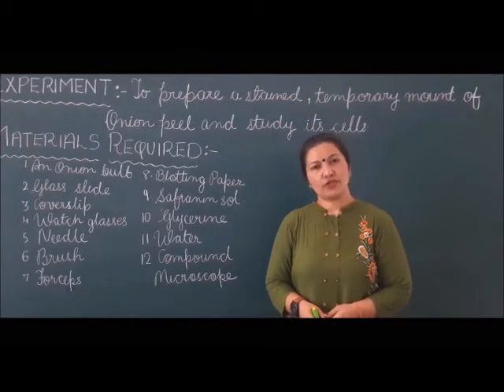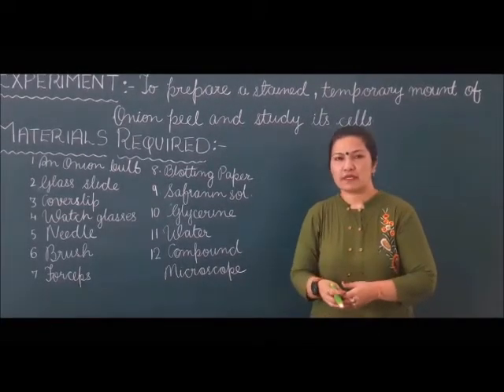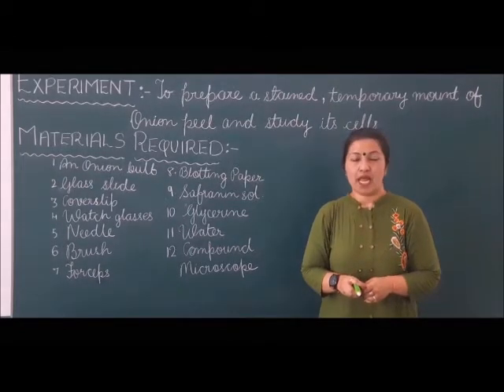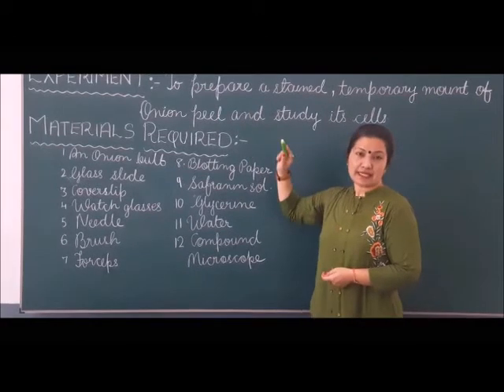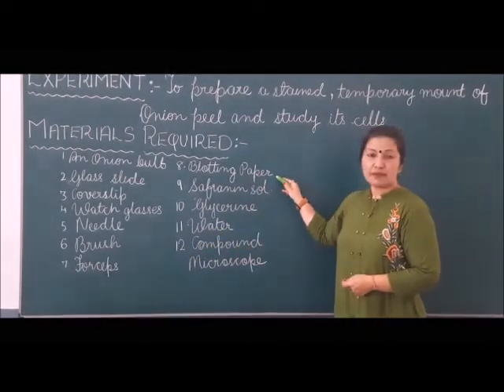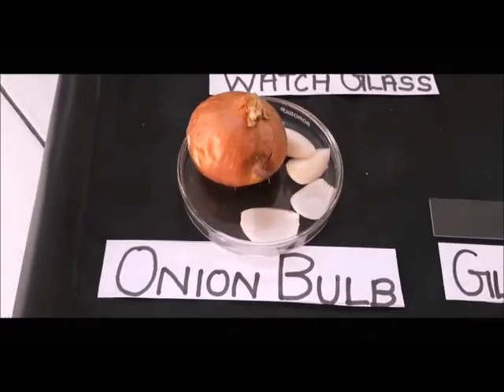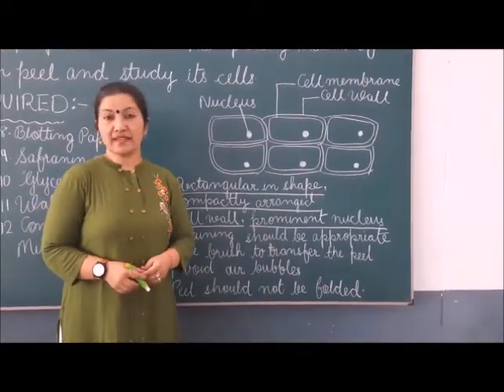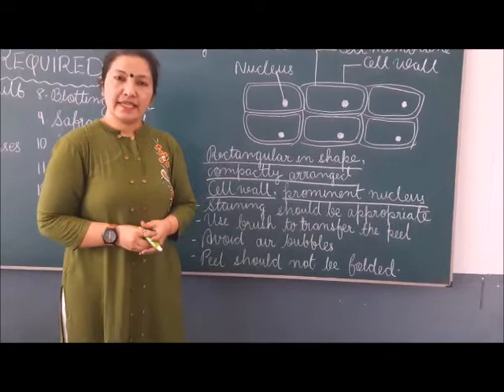BIOLOGY PRACTICAL (CLASS 9) TO PREPARE A STAINED TEMPORARY MOUNT OF ONION PEEL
Biology practical of class 9 demonstrated in a easy way